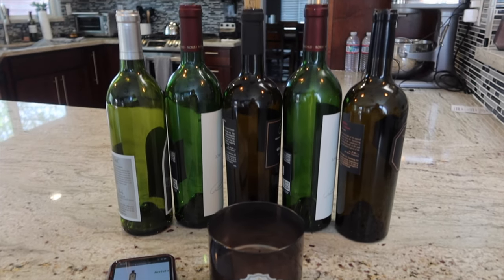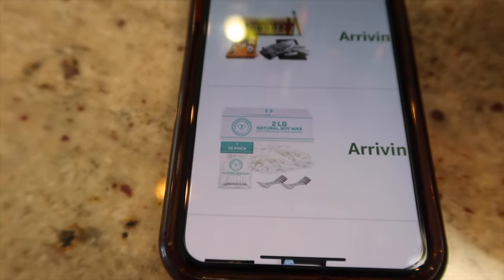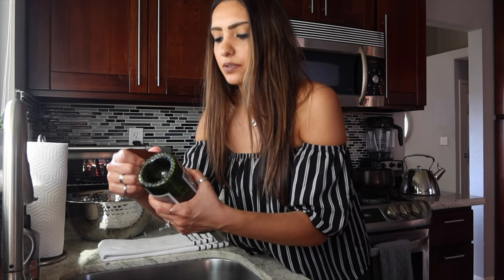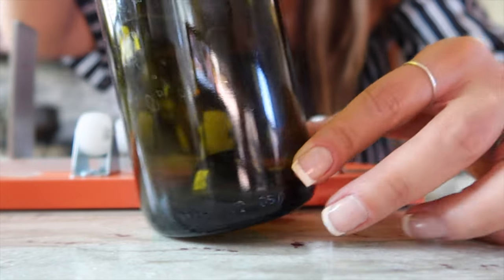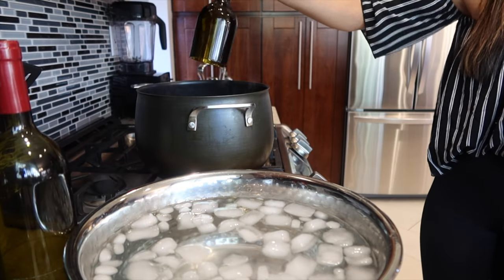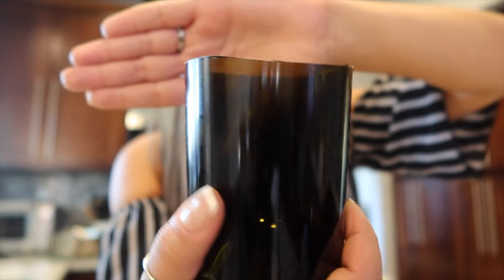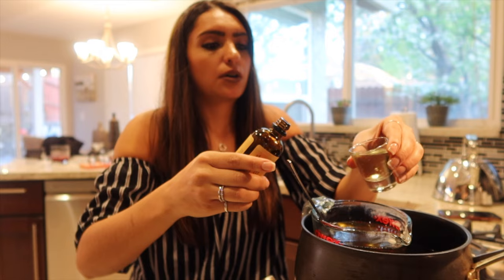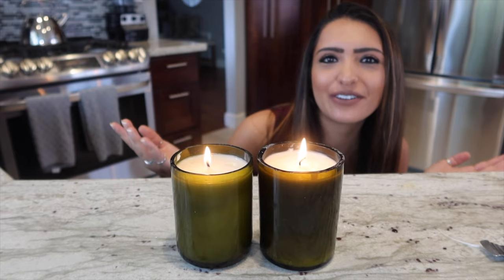DIY WINE BOTTLE CANDLE || STEP-BY-STEP DIY CANDLE MAKING || HOW TO MAKE A WINE BOTTLE CANDLE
🚨🚨LINKS AT BOTTOM🚨🚨

This week I have a DIY candle making video. But not just any type of candle, wine bottle candles! We love wine and we love candles, so what’s there not to love about the aesthetic of wine bottle candles!

I had never made anything like this before, but it was pretty easy, I would definitely recommend, even for beginners. So have you ever wanted to DIY candles? Or make something of your empty wine bottles? Look no further! I hope this step-by-step tutorial helps you! If you try this, please let me know how it went in the comments below or tag me on social media, I would love to know! 😊

Don't forget to tune in next Tuesday for another new video!

Follow me on:
Instagram: @TwoDoodlePups - fur babies
Instagram: @BrookeDowdLifestyle - aesthetic photos

🚨🚨LINKS HERE🚨🚨
💥Bottle Cutting Kit
💥Wax and Wicks